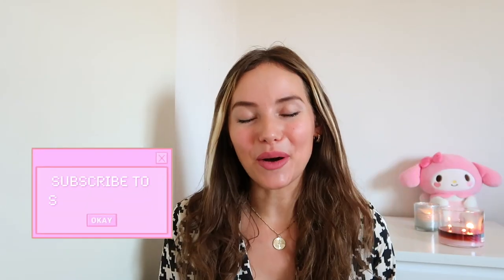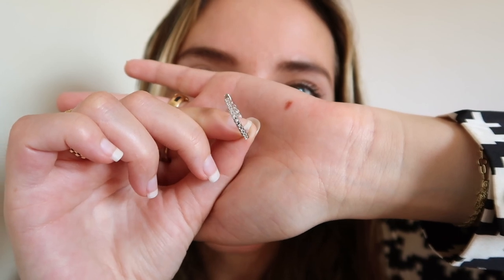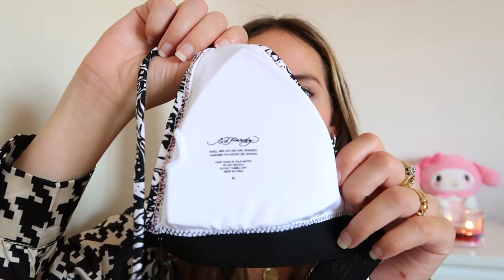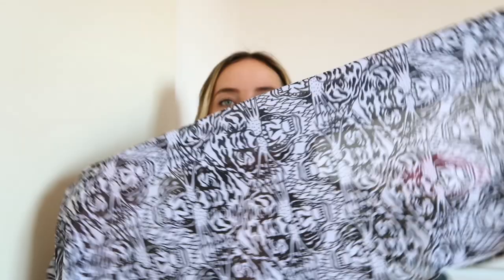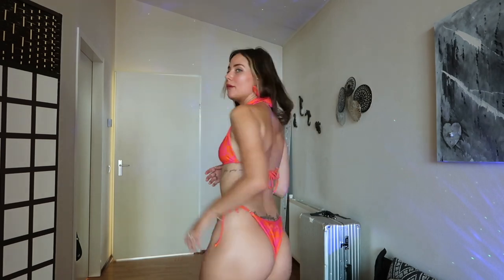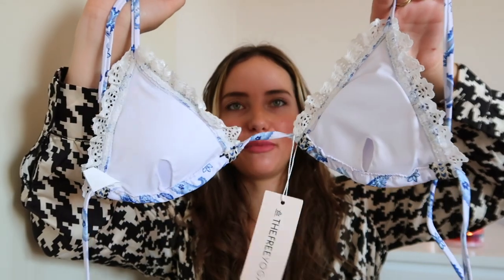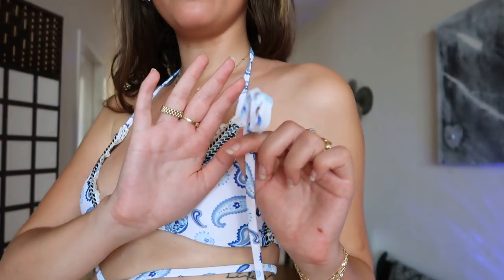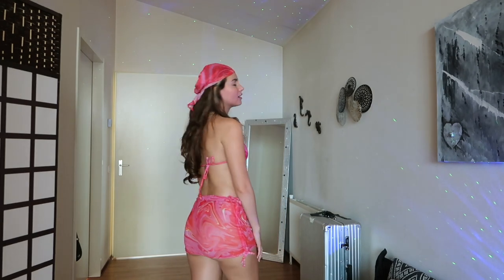bikini try-on haul 2023 ft Fashion Nova Swim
@Fashion Nova